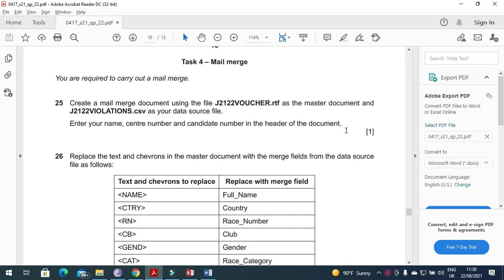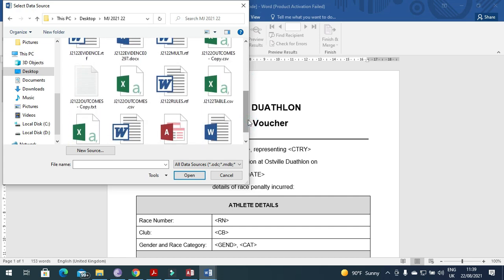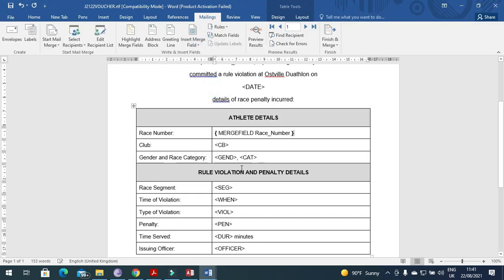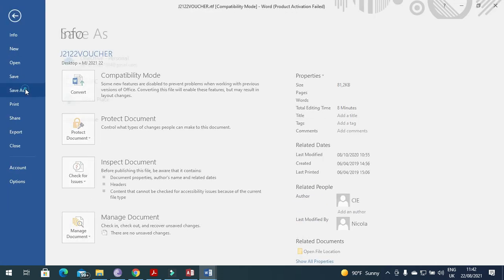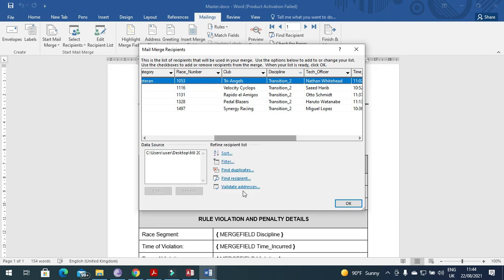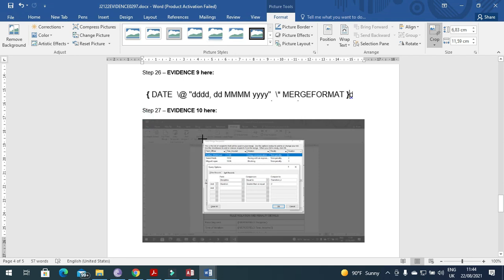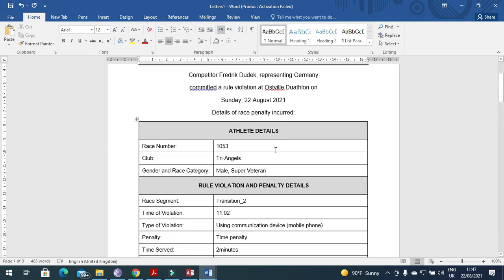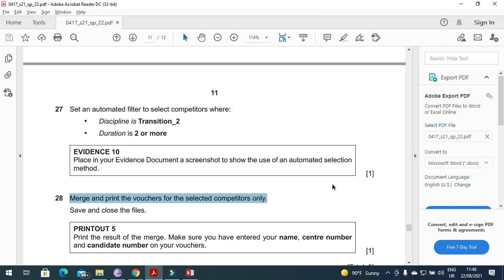IGCSE ICT 0417 || P22 || 2021 || May - June || Mail Merge